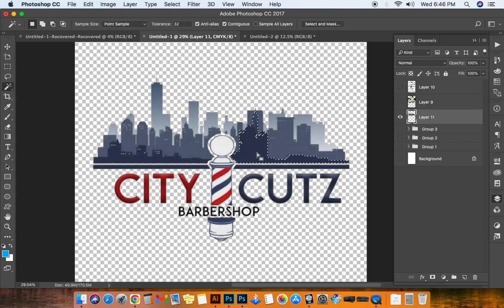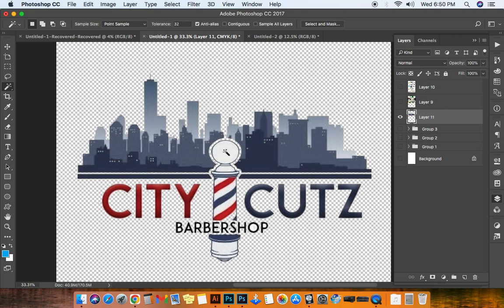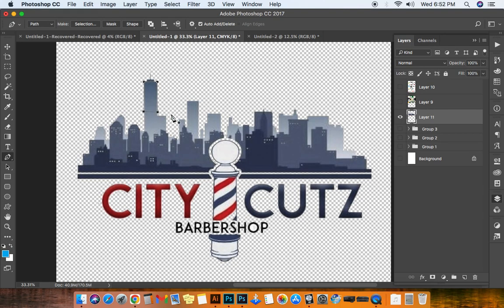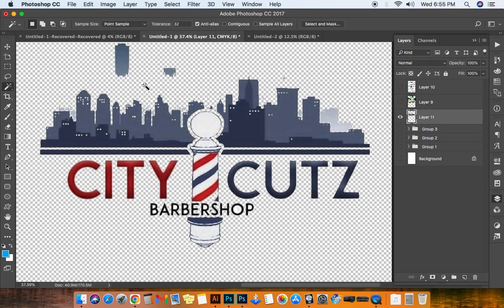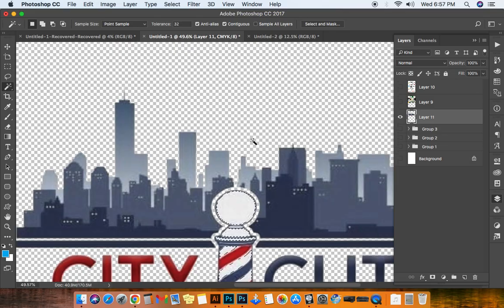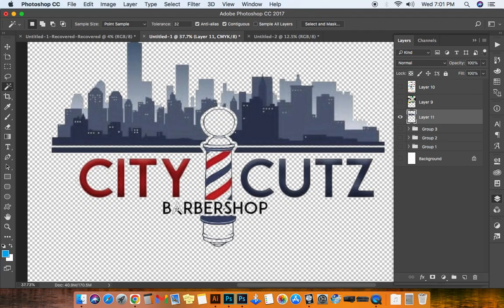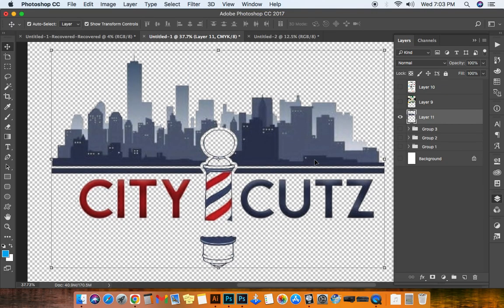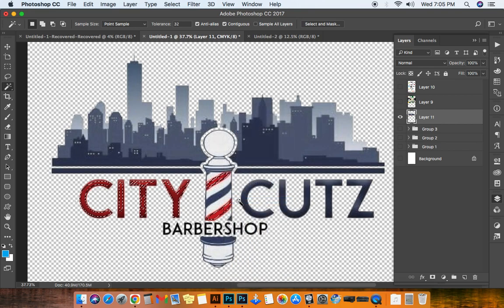What To Do If Your Magic Wand Tool Stops Working (Photoshop Tutorial)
This is what you can do if your magic wand tool stops working the it used to in photoshop. Please if you found this demonstration to be helpful let me know by leaving a comment and share the video just incase someone else is having the same problem as you.